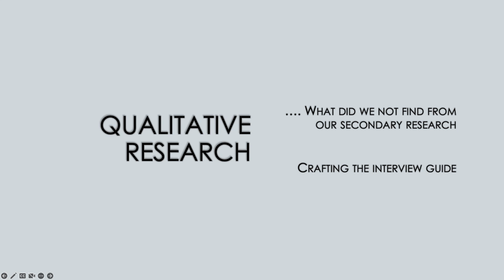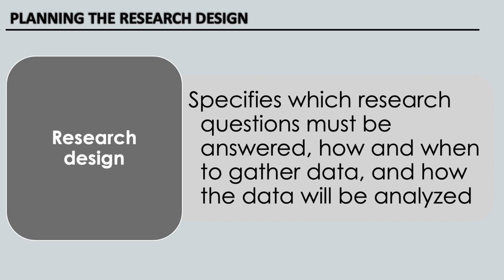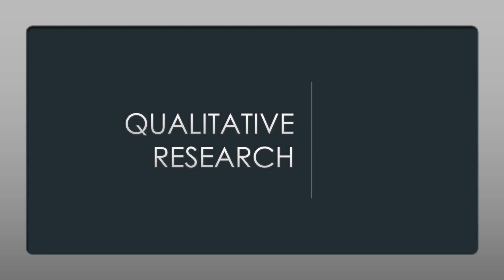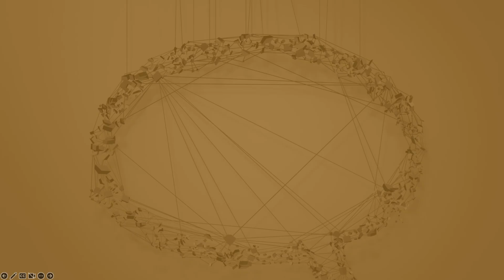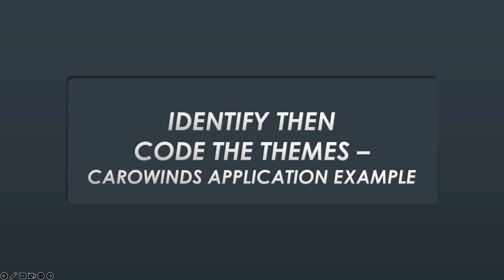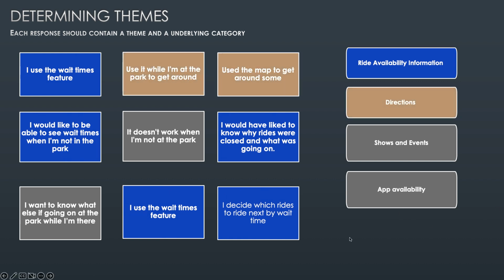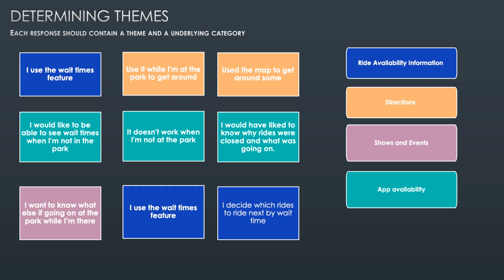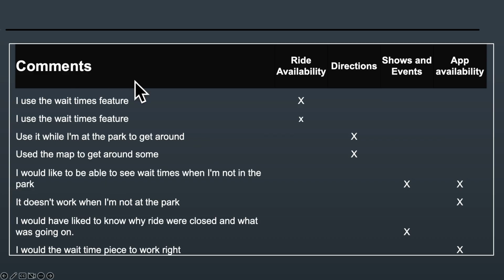10 1 2 What is Qualitative Research